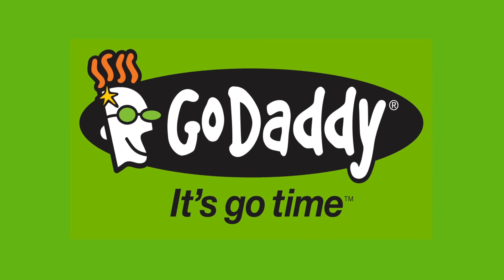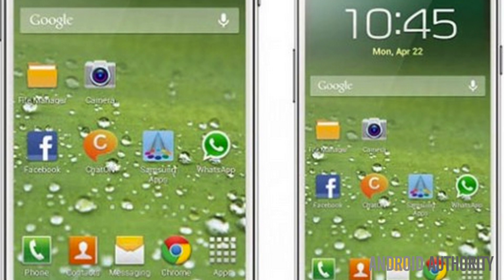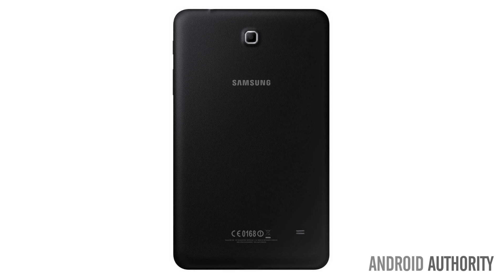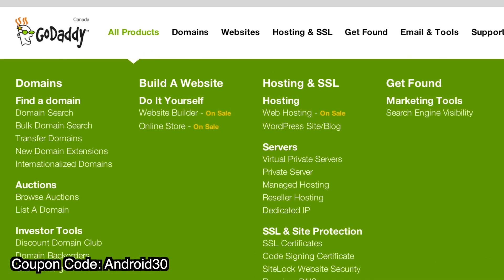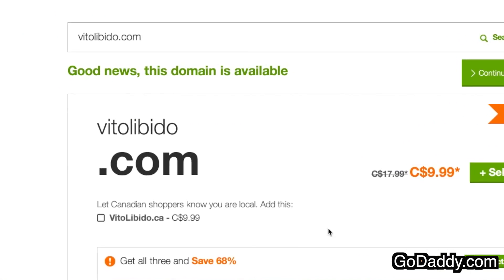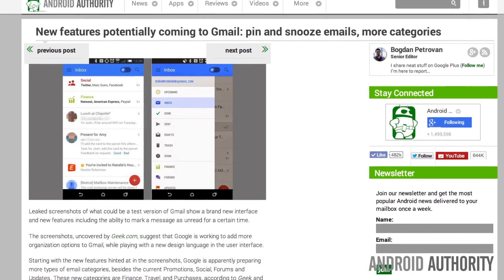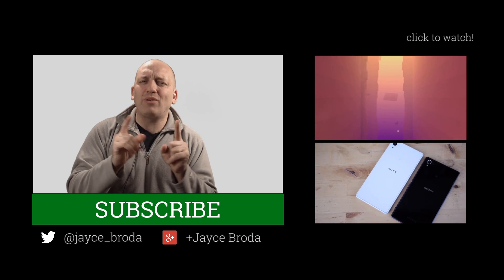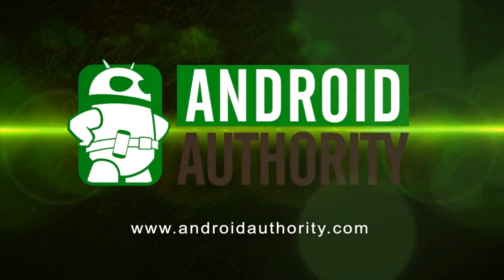Samsung Galaxy S5 Mini, New Samsung Tab4 Tablets 2014 & Gmail Gets an Overhaul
Jayce talks about the new Galaxy S5 Mini, the new Samsung Tab4 Tablets, and rumours that Google will begin a redesign of all thier apps, for both Android and beyond. Even our beloved Gmail will be reborn.